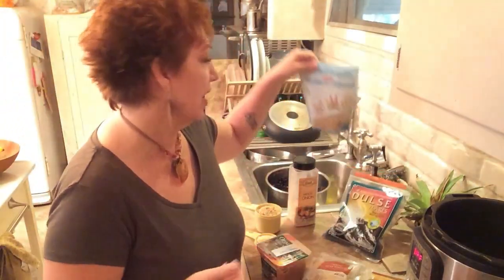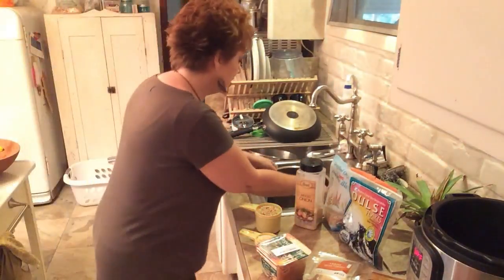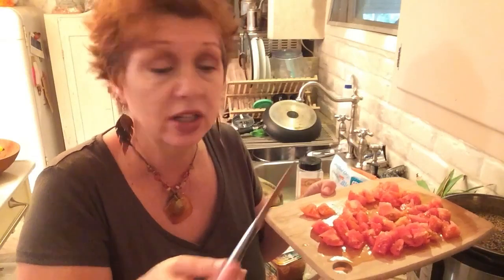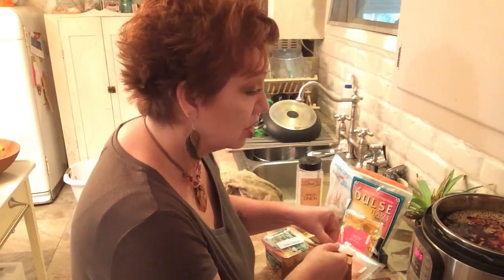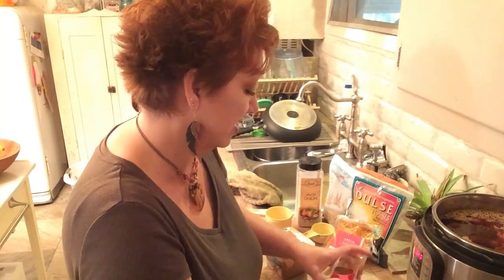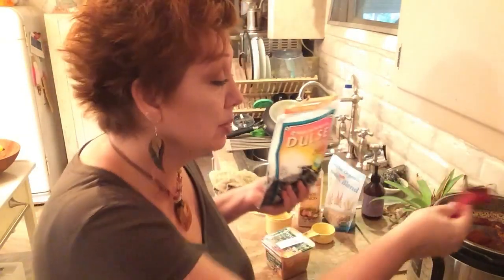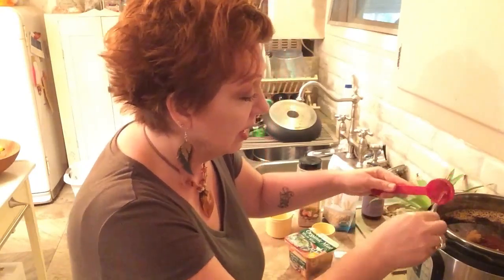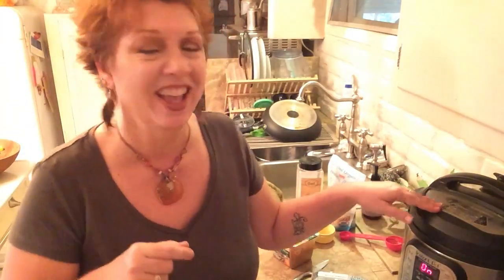Black Bean and Ancient Grain Chili~WFPB SOS Free Vegan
I found some interesting Organic Ancient Grains and decided to add them to a black bean chili. Salt, oil, and sugar free. Feel free to add salt if you do not have to restrict it from your diet as I do.  A perfect Starch Solution Starchivore recipe!

If you can't find Dulse flakes in your area, I get mine

I adopted a HCLF Plant Based lifestyle in January 2017, with the goal of getting off my blood pressure medication. After watching Forks over Knives and finding Dr. McDougall, I knew the Starch Solution was right for me. I met my medication free goal in November 2017, not just omitting blood pressure medication, but ALL prescription medication!  I am now off two medications for blood pressure, one for cholesterol, one for heart disease, and three for pain. Follow along as I continue to loose weight and cook wonderful plant based food for my family. It really is all about the food!